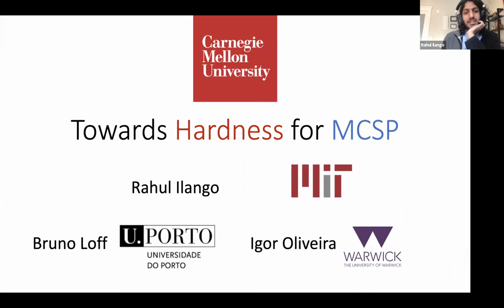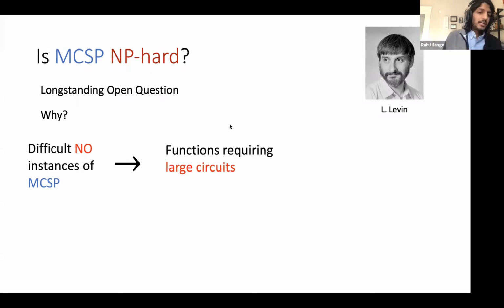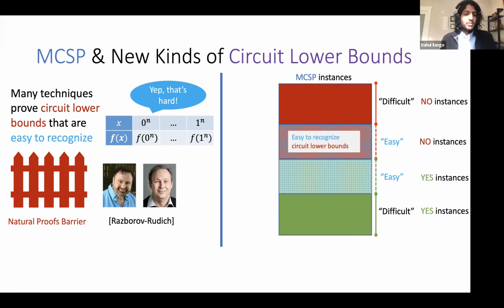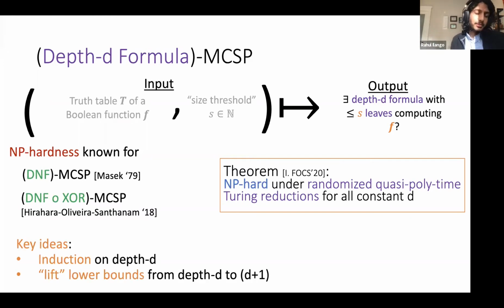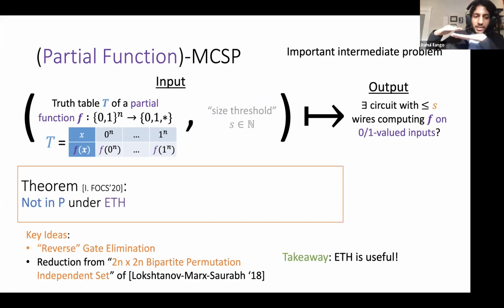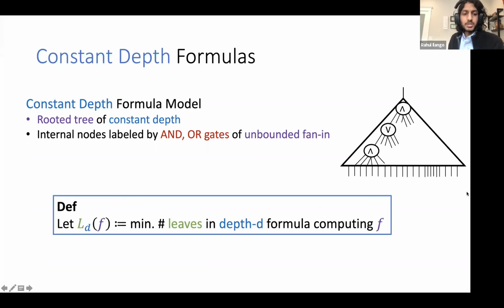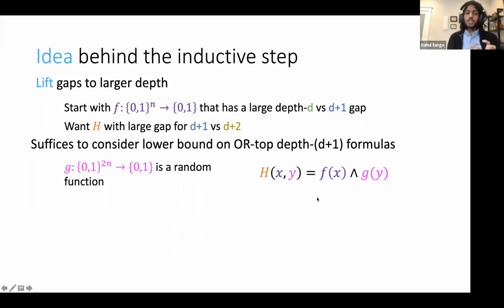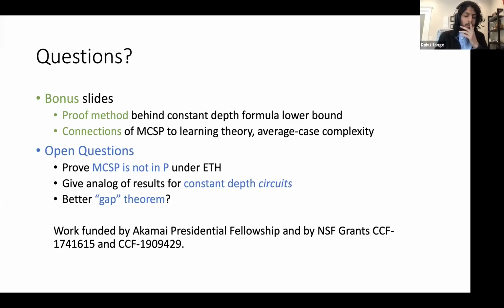Rahul Ilango on Towards Hardness for the Minimum Circuit Size Problem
CMU Theory lunch talk from December 9, 2020 by Rahul Ilango on Towards Hardness for the Minimum Circuit Size Problem.